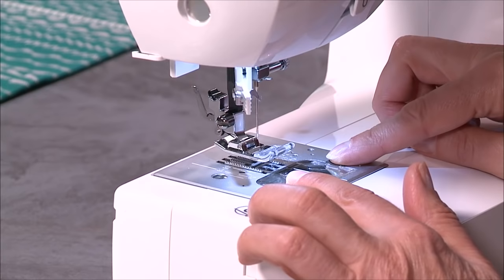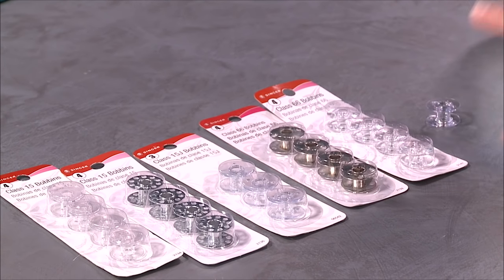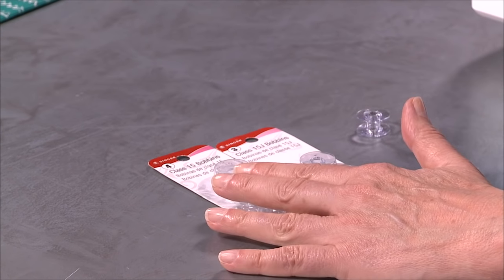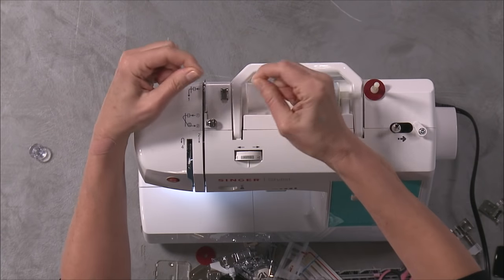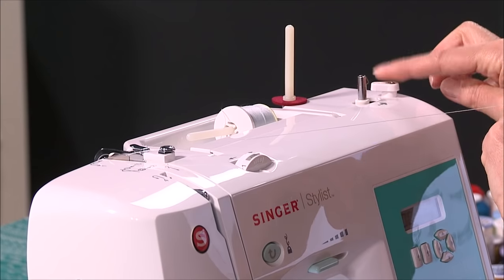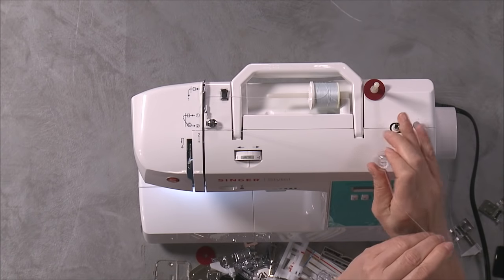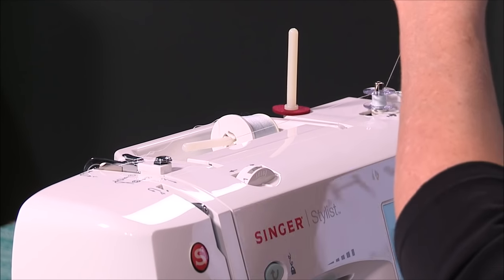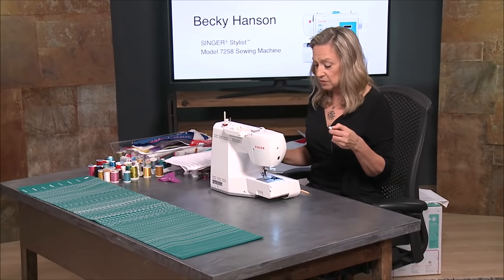How to Thread a Bobbin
Get access to this class plus our entire catalog of over 1600+ classes with the Creator Pass. Now available for just $13 a month (billed annually):

Becky Hanson warns you against making the common mistake of buying the wrong bobbin, then she takes you step-by-step through the process of winding it.

Access courses on Photo & Video, Art & Design, Business & Life, Music & Audio, and Craft & Maker at CreativeLive.